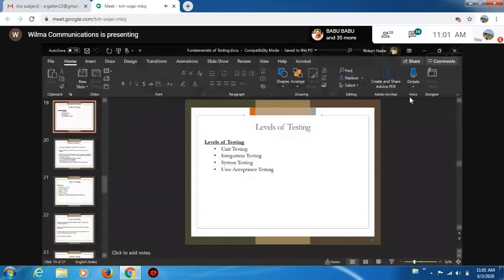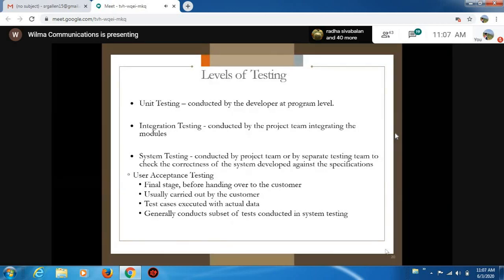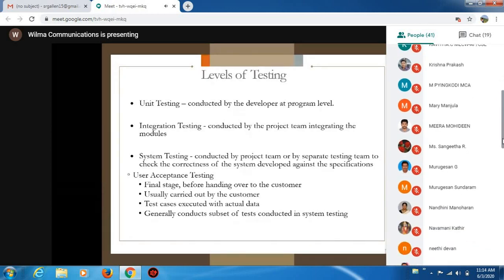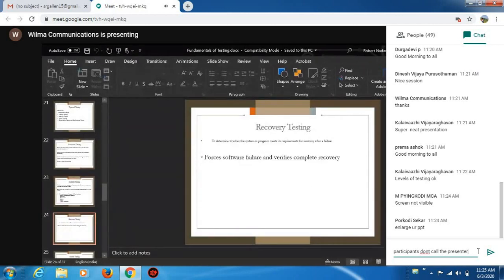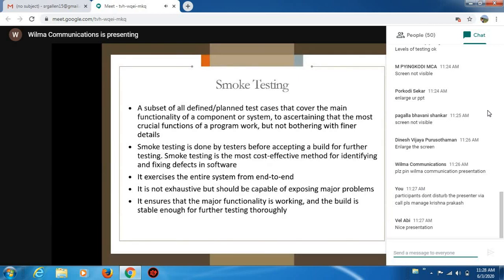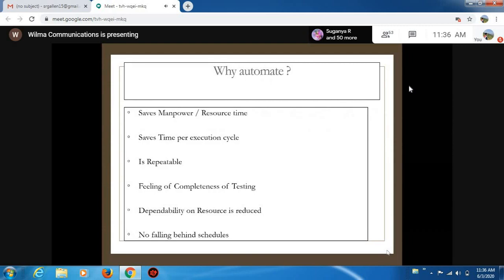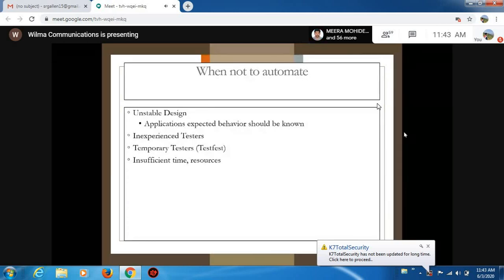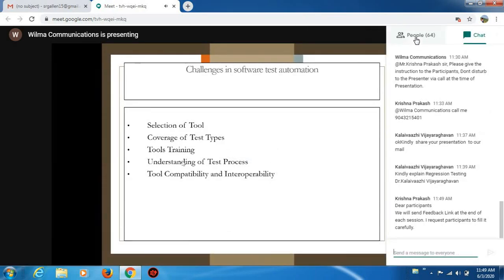Selenium Testing Day-2 Presented by Field Science